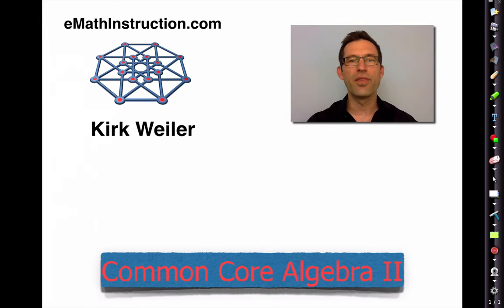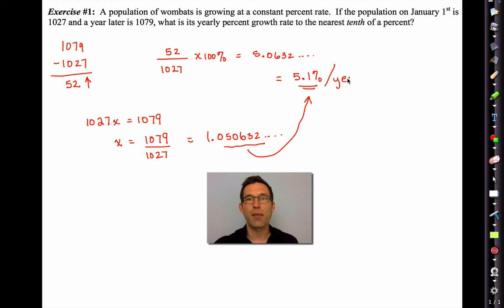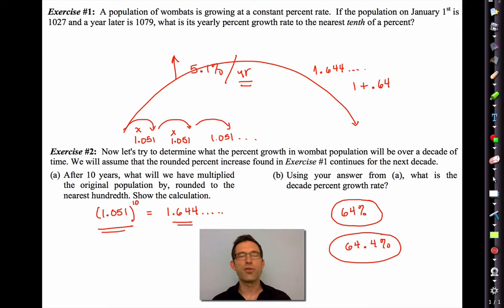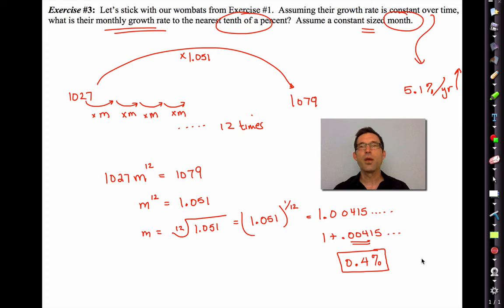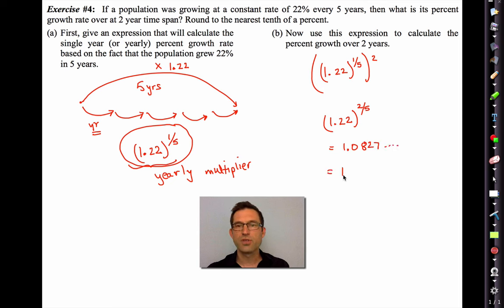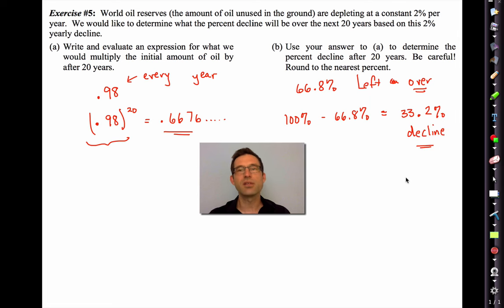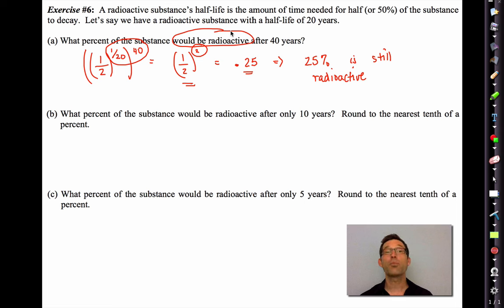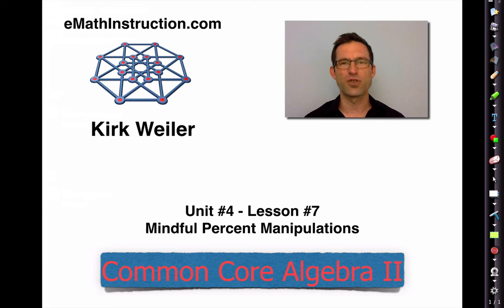Common Core Algebra II.Unit 4.Lesson 7.Mindful Percent Manipulations